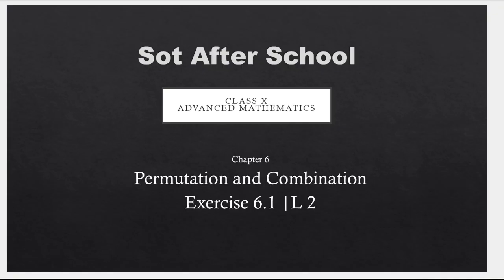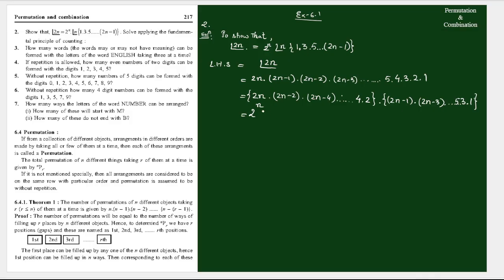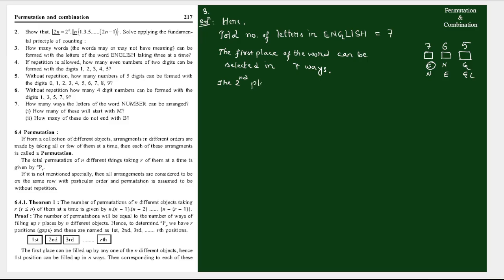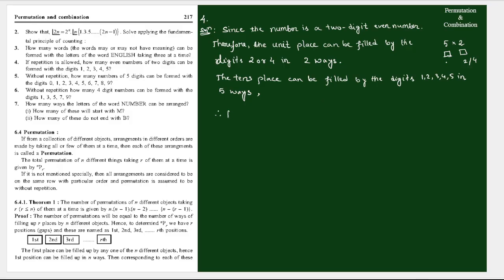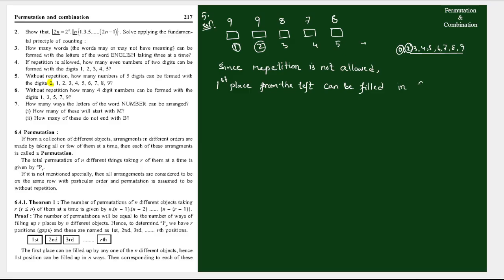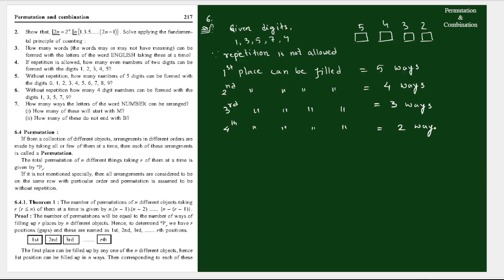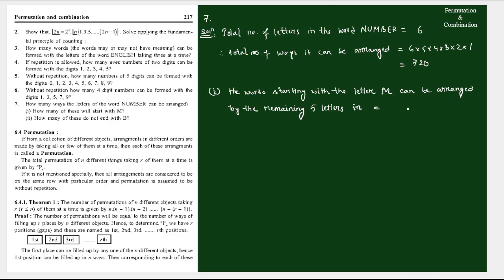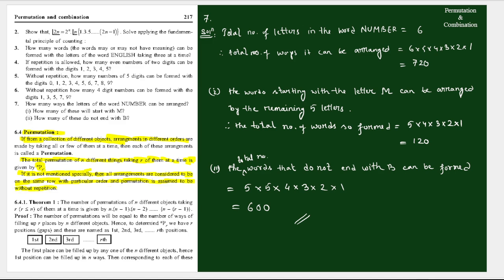Permutation and Combination | Exercise 6.1 | L2 | Class X | Advanced Mathematics | ASSEB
Welcome to Sot After School 📘

In this video, we begin Chapter 6: Permutation and Combination for Class X Advanced Mathematics (SEBA). This introductory lecture (L1) is designed to build a strong foundation for one of the most important and scoring topics in mathematics.

🔍 What you will learn in this video:

* Meaning of Permutation and Combination
* Real-life examples to understand concepts easily

This lecture is perfect for beginners and will help you understand the basics clearly before moving to advanced problems.

* Class 10 SEBA students
* Anyone who wants to master counting techniques